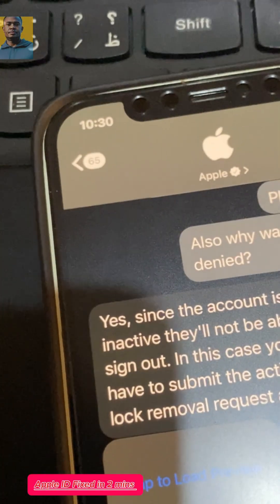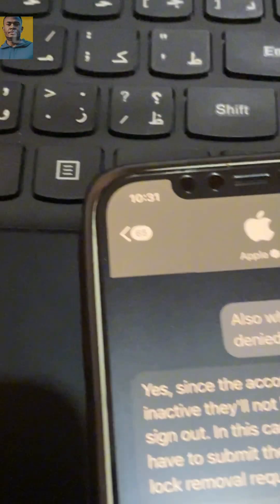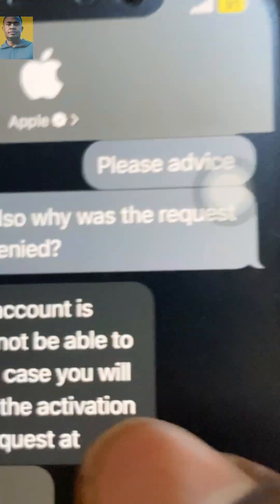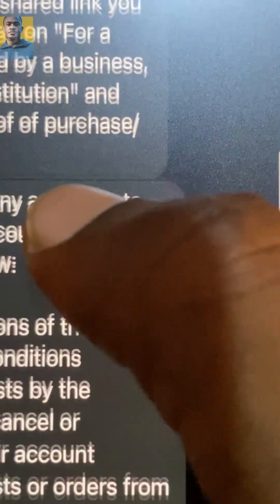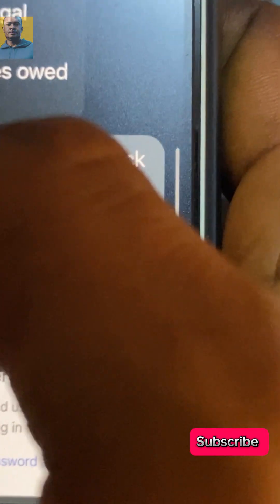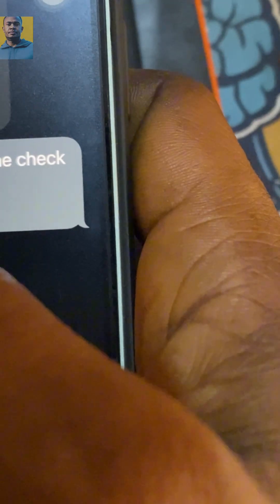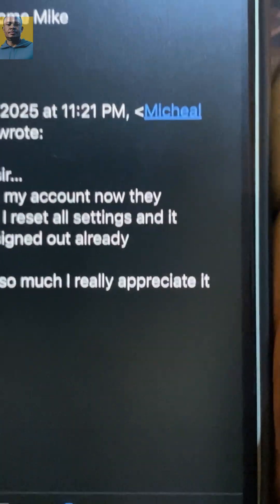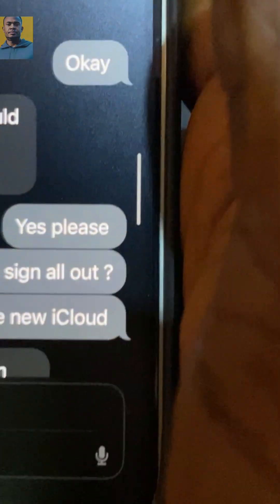How to Fix Apple Account Not Active Issue in 2 minutes (2025) appleid #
Are you facing the frustrating “Apple Account Not Active" issue on your iPhone, iPad, or Mac?

Don’t worry—this quick tutorial will show you how to fix it in just 2 minutes !

In this step-by-step guide, I’ll walk you through the exact process to solve this issue in 2025.

Although, I had earlier posted a guide on this issue but many of my viewers still don’t understand the concept.

In this video, you’ll learn:

- Why your “Apple ID says ‘Not Active’
- The most common reasons behind the **Apple Account Not Active error.
- A fast and effective fix for “iCloud login issues”
- How to regain access to your Apple services like iMessage, App Store, and iCloud
- How to reset your phone settings without find my phone on.

If you’ve been searching for answers, this video is perfect for anyone troubleshooting “Apple ID issues”, “Apple account recovery”, or “iCloud sign-in errors”.

No tech expertise required—this solution is beginner-friendly and works across all Apple devices.

Apple link. Check it out